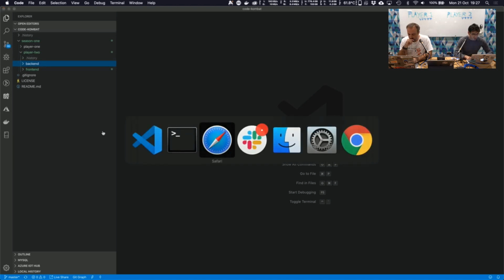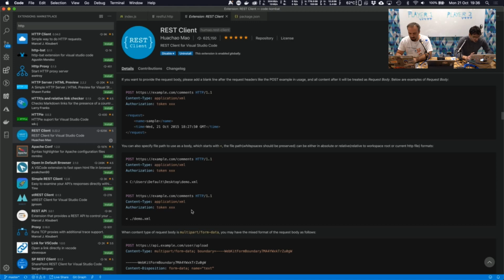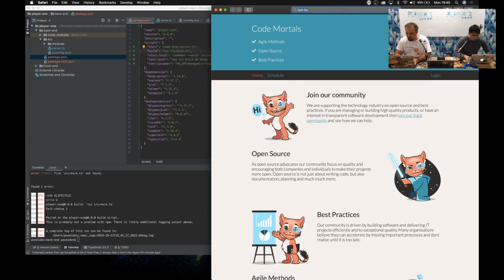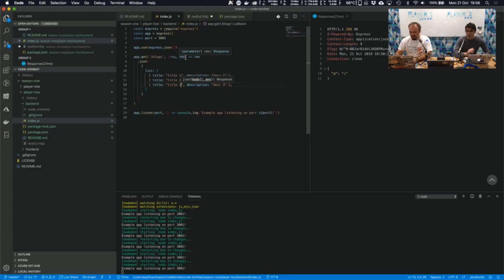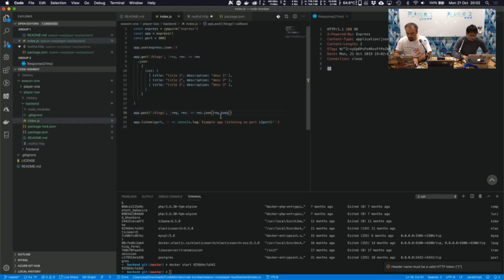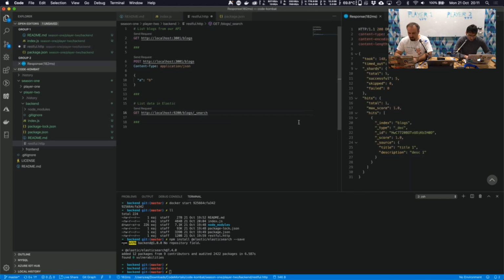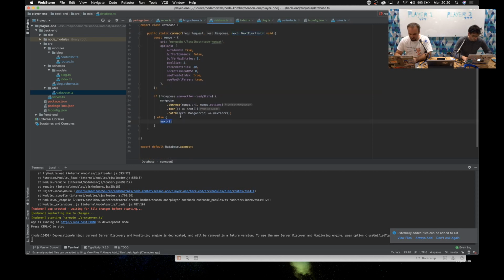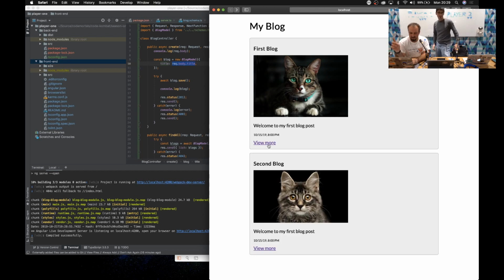CodeKombat (S1, E2) Building an API with Node + Express + Typescript + Mongo + Elastic (Search)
Player 1 vs Player 2! Lets compete and build an API using Express with Node (ExpressJS + NodeJS).

In the previous episode we built the frontend of a blog using Angular, today we will be building the backend. Help us and pick a winner.